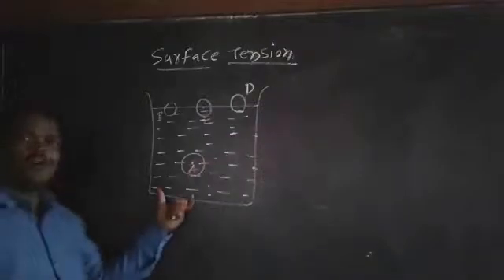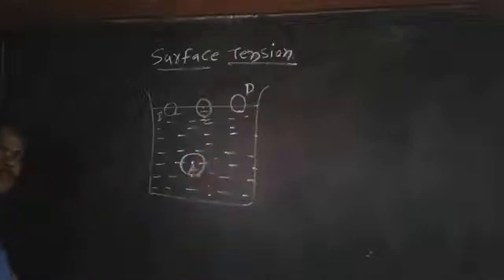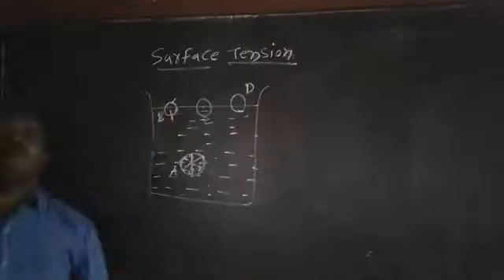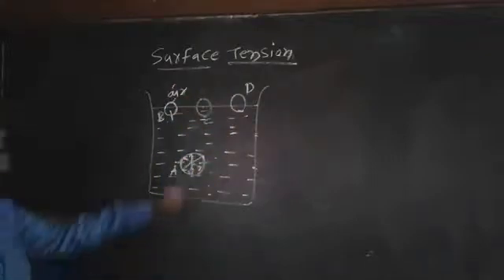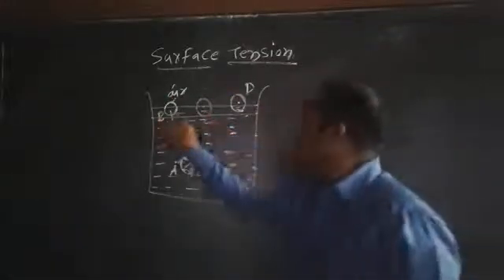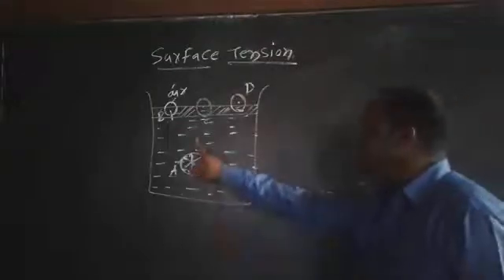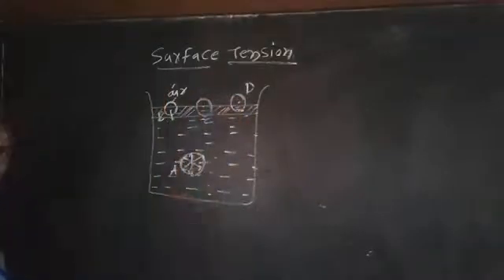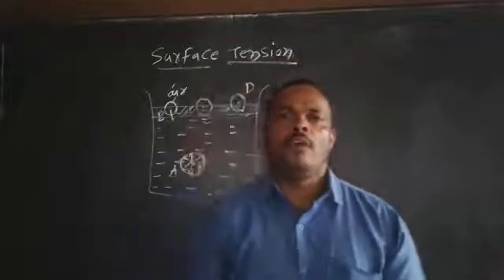surface Tension lecture notes. 2